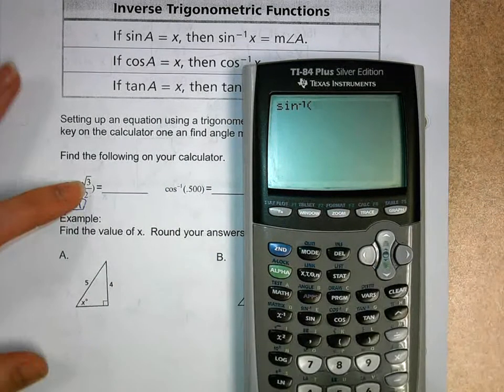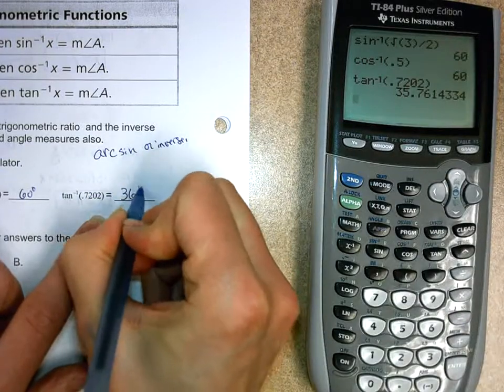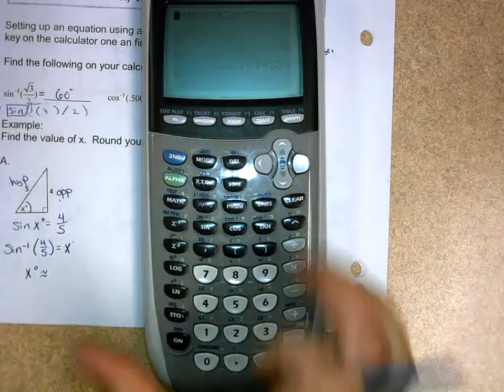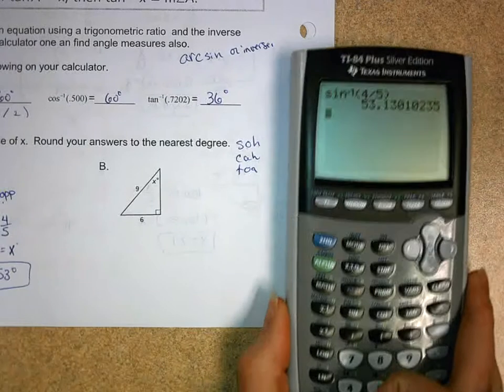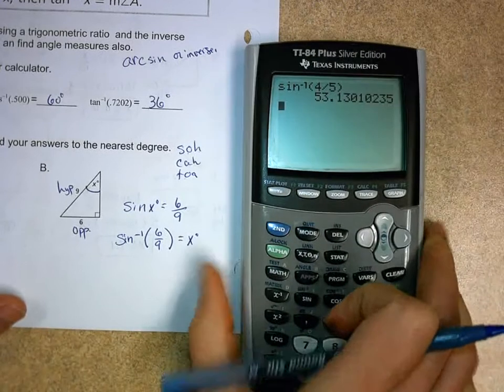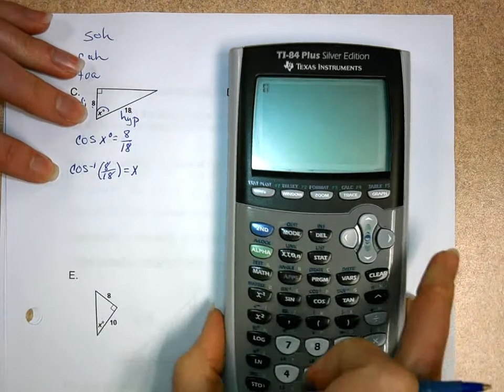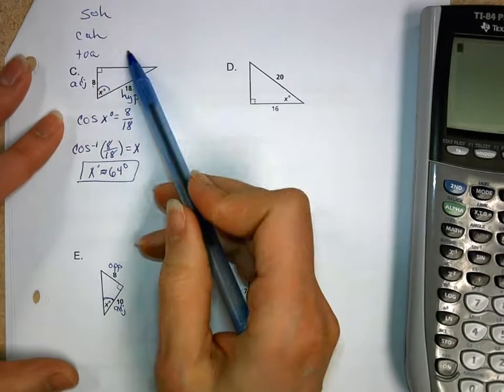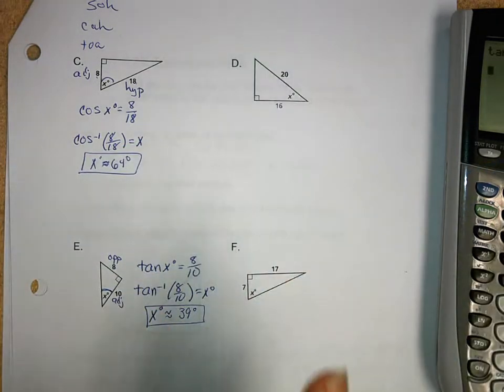Lesson 9-1 & 9-2 Part 4.AVI